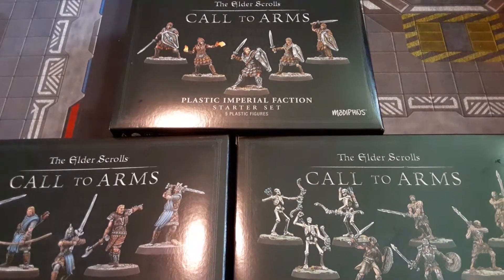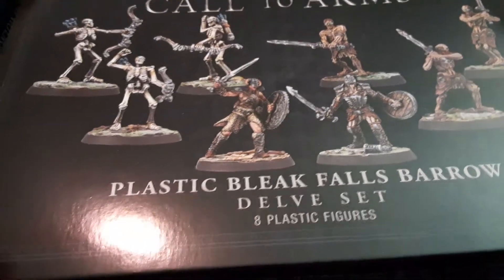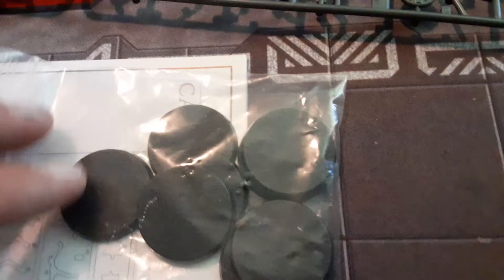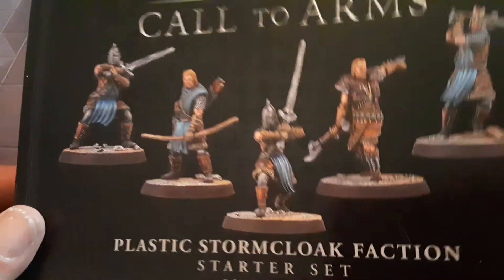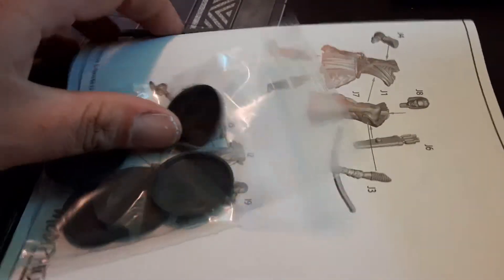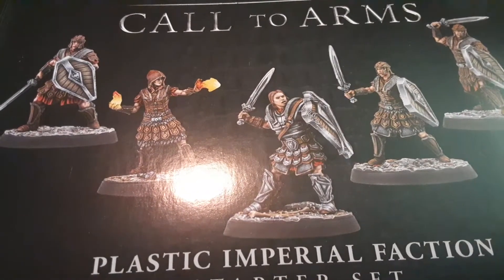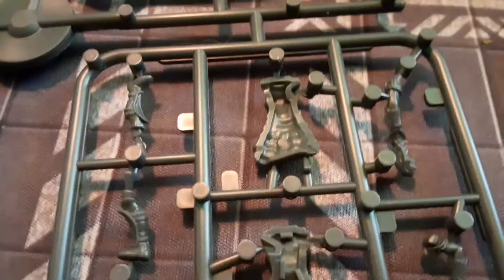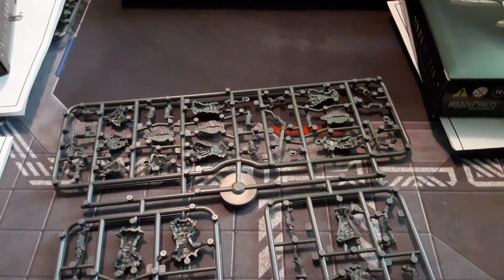Elder Scrolls Call to Arms starters unboxing